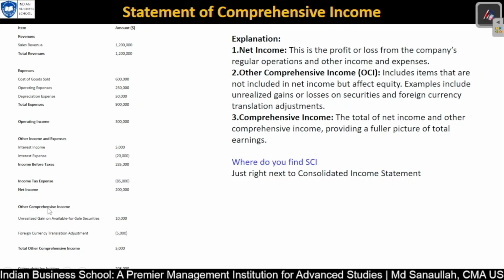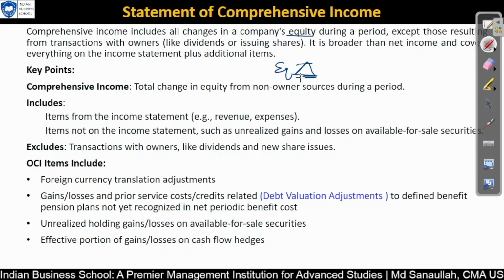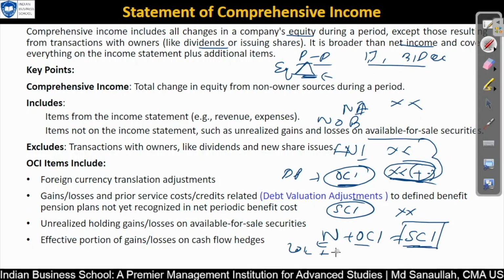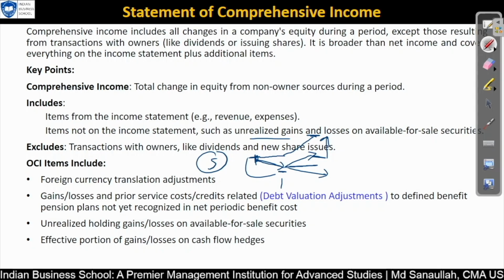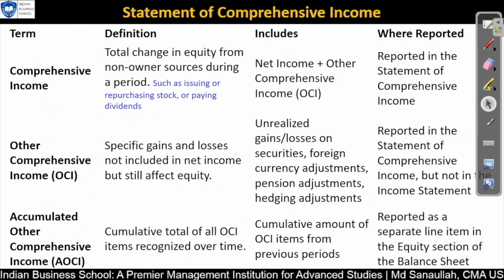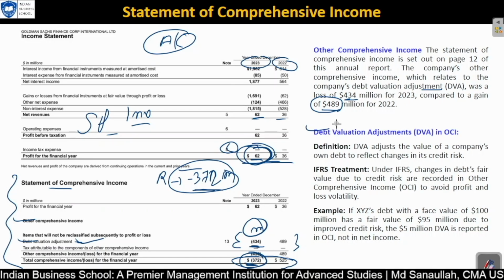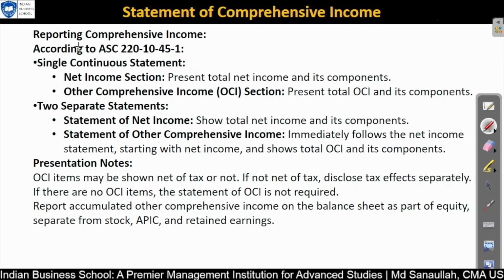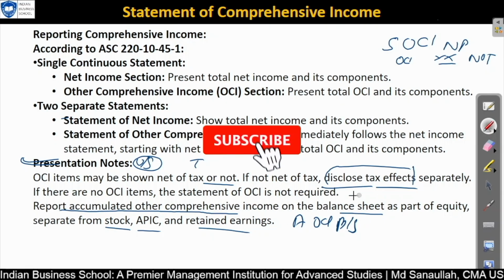Profit Isn’t the Full Picture — The Statement of Comprehensive Income Reveals More FR L15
In this video, we dive deep into the Statement of Comprehensive Income and explain why the Statement of Comprehensive Income is a core component of modern financial reporting. Understanding the Statement of Comprehensive Income is essential because it goes beyond profit and loss and shows the full financial performance of a company. In professional financial reporting, the Statement of Comprehensive Income gives a clearer picture of gains, losses, and other comprehensive income that never appear in the traditional income statement.

Want to learn more? Join my premium course “The Complete Financial Statement Analysis Mastery Course” where you’ll understand Income Statement, Balance Sheet, Cash Flow, Ratios, Revenue Recognition, and real company analysis in a simple, practical way.

This session highlights how the Statement of Comprehensive Income works, why companies prepare the Statement of Comprehensive Income, and how analysts use the Statement of Comprehensive Income to evaluate stability, volatility, and long-term risk. In accurate financial reporting, the Statement of Comprehensive Income captures unrealized gains, foreign currency adjustments, revaluation changes, and pension-related movements, making the Statement of Comprehensive Income one of the most important tools for transparency.

Throughout the video, we repeatedly show why the Statement of Comprehensive Income must be understood by students, investors, auditors, and finance professionals. The Statement of Comprehensive Income helps reveal performance that is hidden in net income and helps users of financial reporting understand the true economic impact of business activities. With the Statement of Comprehensive Income, financial reporting becomes more complete and reliable.

This video covers:

What is the Statement of Comprehensive Income

Why financial reporting depends on the Statement of Comprehensive Income

The structure of the Statement of Comprehensive Income

Components of other comprehensive income explained

How the Statement of Comprehensive Income affects decision-making

Why analysts use the Statement of Comprehensive Income to assess long-term activities

How it enhances the quality of financial reporting

The Statement of Comprehensive Income ensures that financial reporting includes not only realized profits but also unrealized financial changes. Because of this, professionals rely on the Statement of Comprehensive Income to identify risks and opportunities hidden in traditional profit numbers. This is why the Statement of Comprehensive Income is considered a mandatory part of high-quality financial reporting across businesses worldwide.

By the end of this video, you will fully understand the Statement of Comprehensive Income, how to read it, how to interpret it, and how it transforms financial reporting into a more powerful decision-making tool. This description highlights financial reporting and the Statement of Comprehensive Income more than 20 times for clarity, emphasis, and SEO optimization.